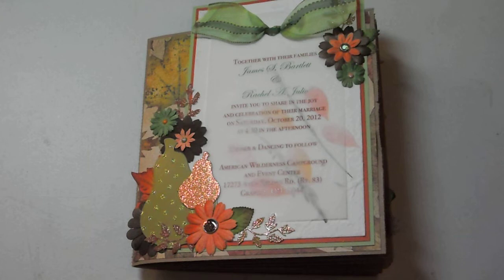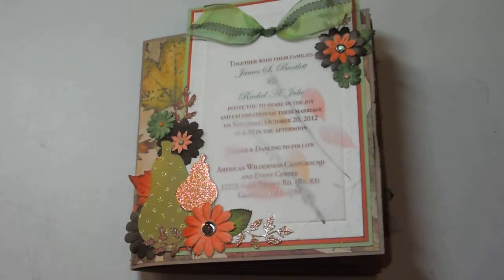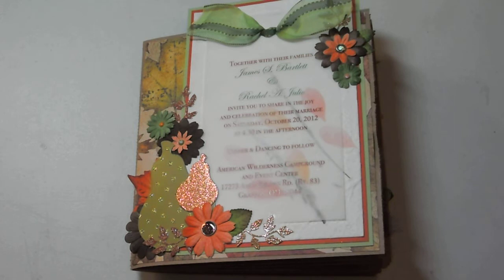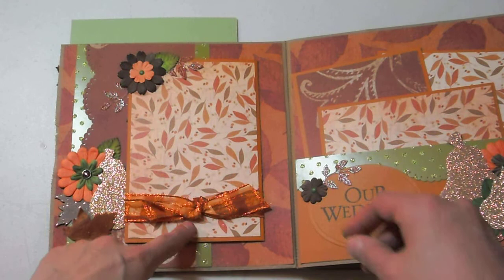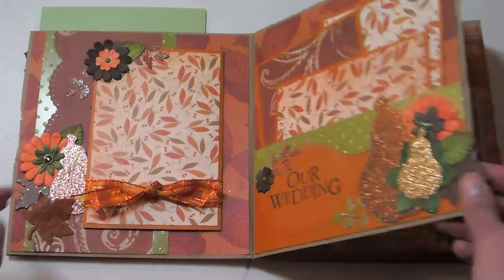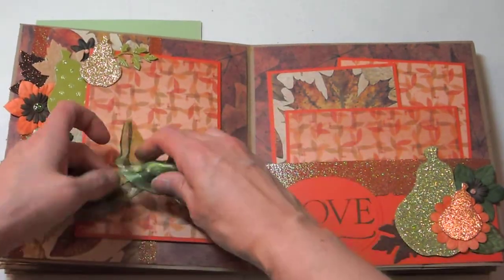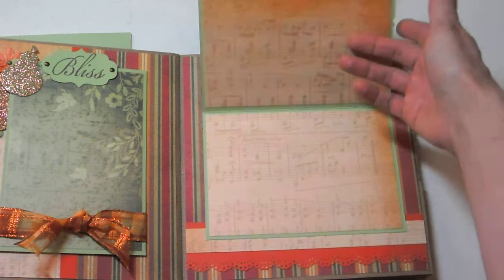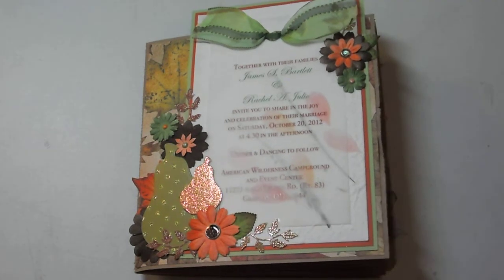Rachel's wedding album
Here's a paper bag album I made for my friend Rachel's wedding!